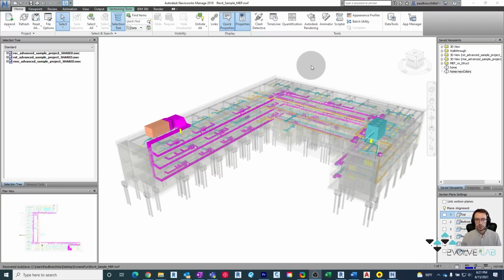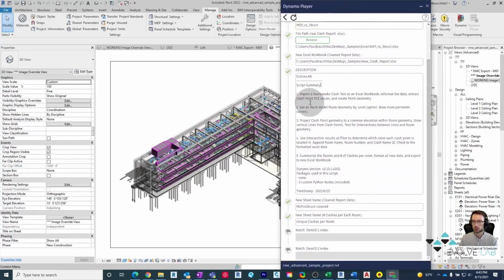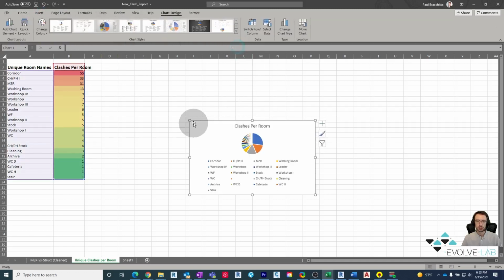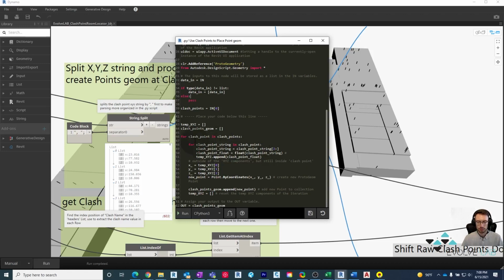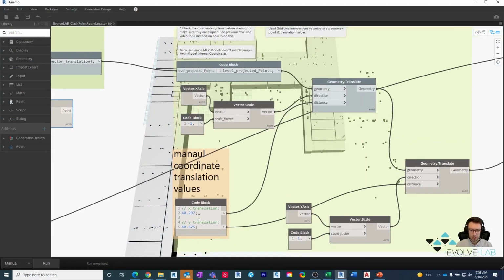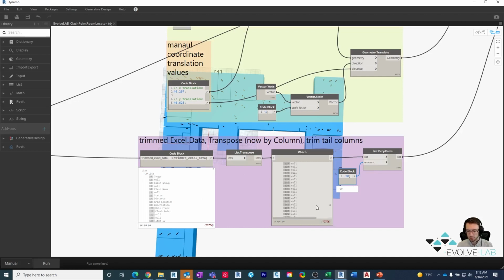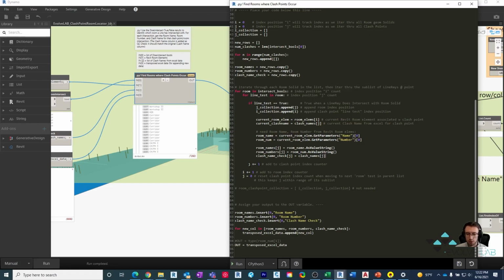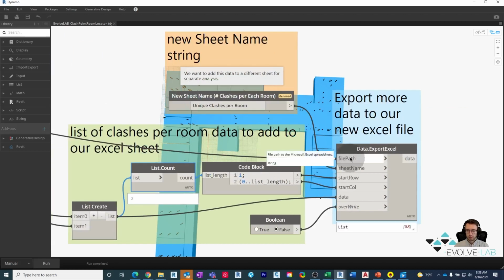Add Room Names to Clashes & Start Analyzing Navisworks Reports with Dynamo & Excel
An in-depth look at how to use clash data from Navisworks and Dynamo to identify which rooms clashes occur. Plus: cleaning, exporting, and beginning analysis of the clash data in Excel.

During BIM coordination meetings, have you ever wondered "what room are we in right now?" The current status quo involves appending 2D CAD plans or 3D room tag families (placed in Revit via add-in or Dynamo) to the federated Navisworks model.

While this works fine for meeting times, what happens to that information when reporting clashes to stakeholders? The process shown above begins to fill the gap.

Why room names? For one, room names are much more identifiable to the user than coordinates or grid lines. And two, we intend to use this information downstream when analyzing clash locations and measuring overall coordination progress.

Chapters
00:00 Intro
01:11 Navisworks Quick Property Settings
02:08 Navisworks Clash Report Export
04:53 Excel: Open & HTML Clash Report XLSX
06:23 Revit: Dynamo Player Inputs
11:46 Revit: Run Dynamo Player, View Results
16:02 Excel: Basic Visualization, Clashes/Rooms Results
19:00 Revit: Dynamo Script Overview
20:12 Dynamo: Clean Raw .xlsx Input
23:20 Dynamo: Get Clash Point Column Data
24:10 Dynamo: First Python Script: convert strings to Point Geometry
28:40 Dynamo: View PyScript Points - Elevation Differences
29:47 Dynamo: Translate Points Downward, Inside Room Solids
32:19 Dynamo: Translate Points to Correct Internal Coordinates
36:37 Dynamo: Level & Room Element Geometry
37:52 Dynamo: *Optional* Room Perimeter Curve Linework w/ .Py Script (not used in script)
38:46 Dynamo: Create Line Geometry from Clash Points for Collision Intersection Tests
40:05 Dynamo: Collision Logic Test, Bool Results
41:13 Dynamo:  Prep Inputs for 2nd Python Script
43:53 Dynamo: 2nd Python Script: Match & Add Room Names/Clash Names to New Lists
53:58 Dynamo: View .Py Script Results
54:46 Dynamo: Ready to Export New Excel File
55:11 Dynamo/Excel: Quantify Clashes/Room Logic
58:37 Dynamo/Excel: Export New Data to New Sheet
59:53 Summary Outro